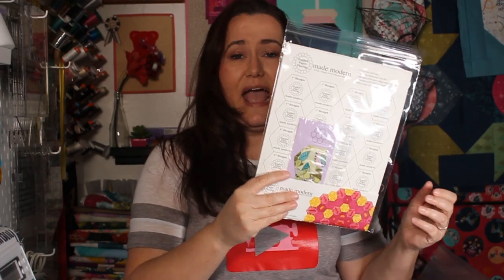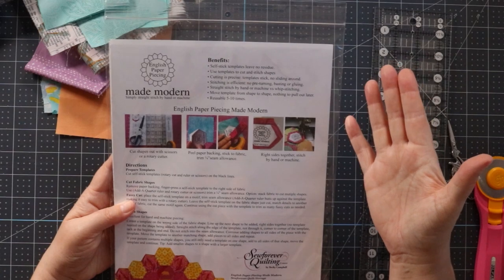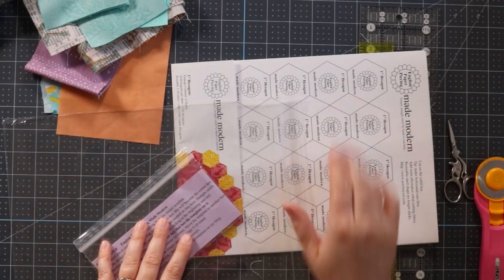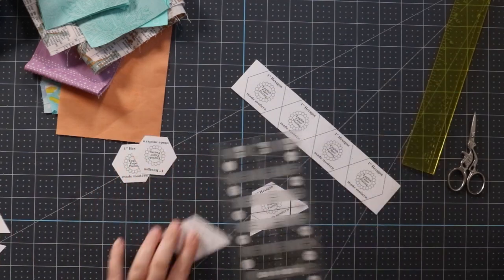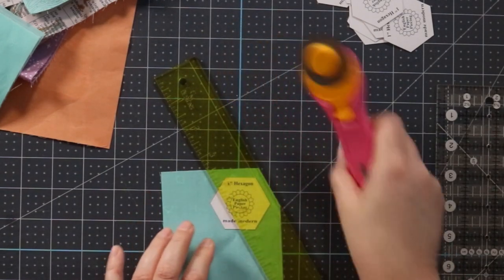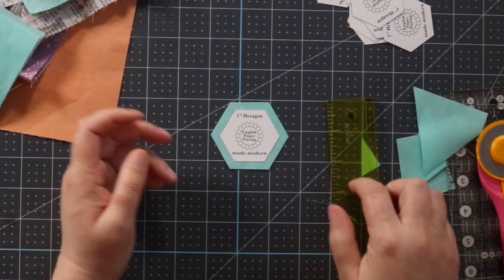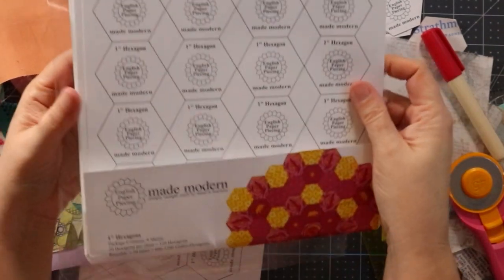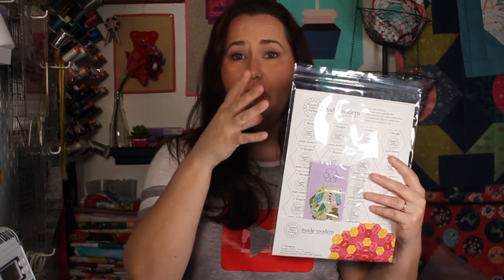EPP Made Modern Review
I open up my package of EPP Made Modern - adhesive sheets for English Paper Piecing, and try it out for the first time! Super fun, and a great new product!